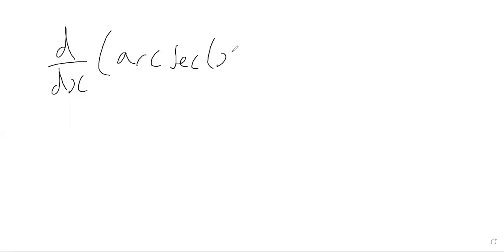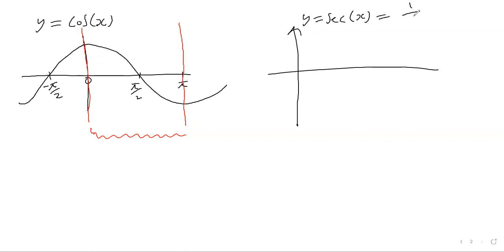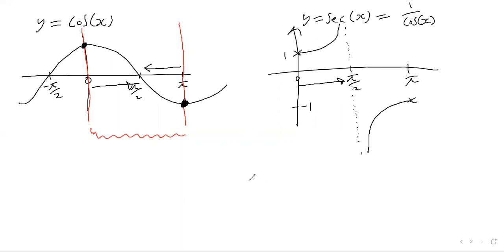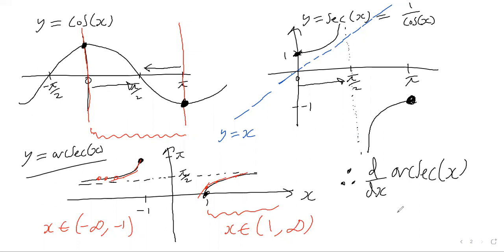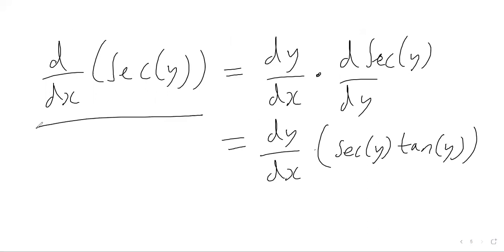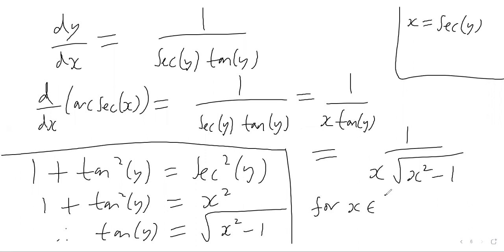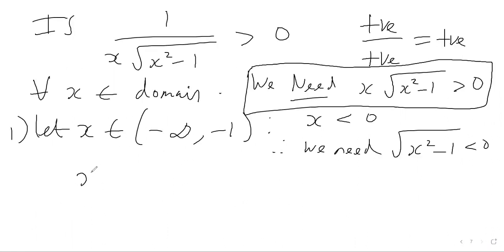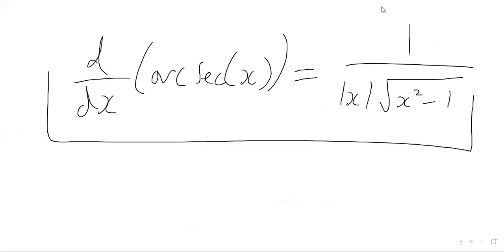HOW DO YOU DIFFERENTIATE arcsec(x)? (INVERSE TRIGONOMETRIC DERIVATIVES, INVERSE SECANT FUNCTION)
In this video we differentiate the function arcsec(x), the inverse secant function. We use some chain rule / implicit differentiation to do this, as well as a trigonometric identity.

If you are interested in receiving online tutoring in Mathematics, English, Sciences, Languages, etc, or if you are interested in becoming a tutor yourself, please check out the following websites and use the links below to sign up: